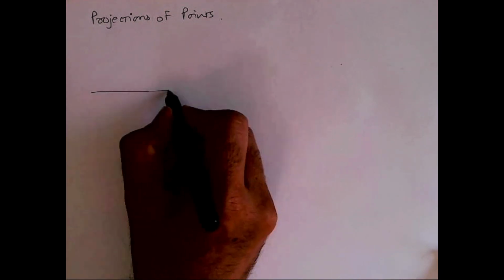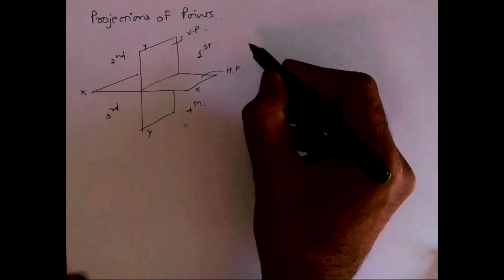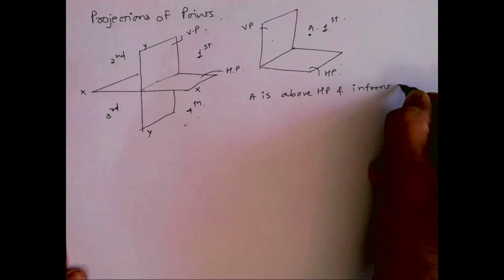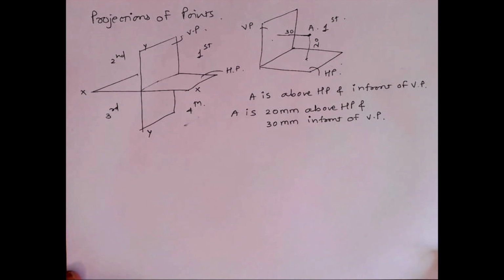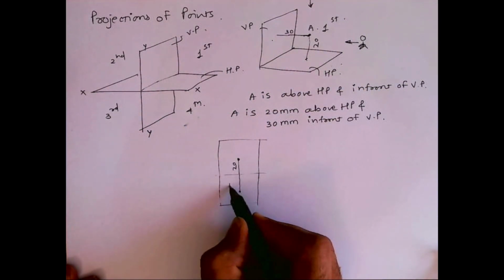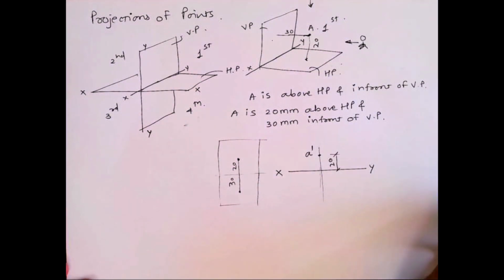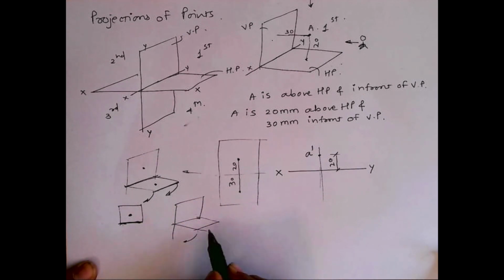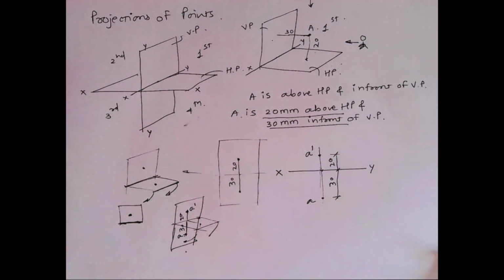Projection of points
In this video, we are doing projections of points and, specially first quadrant.
We can say orthographic projections of points